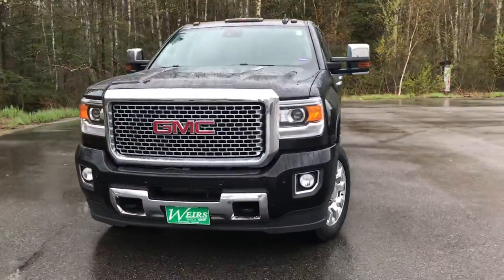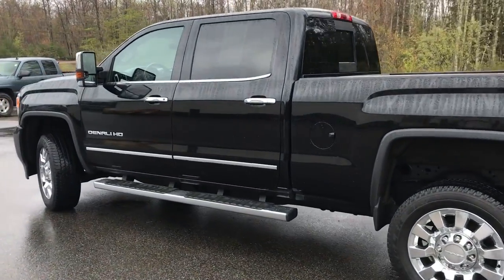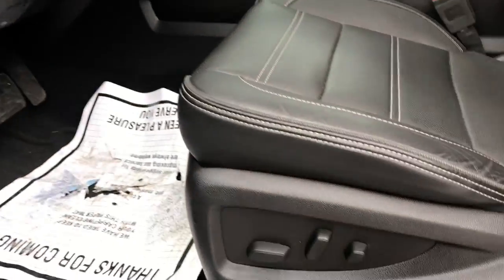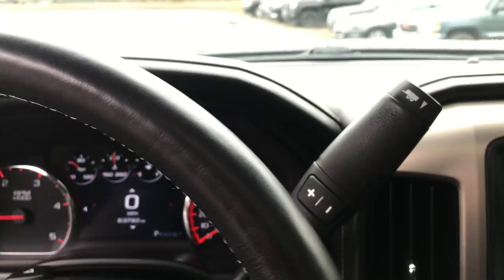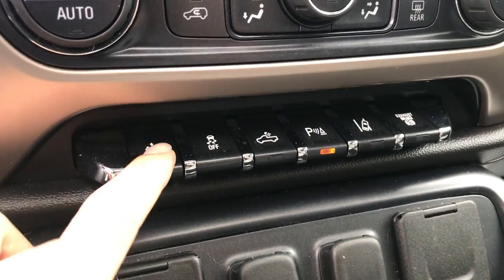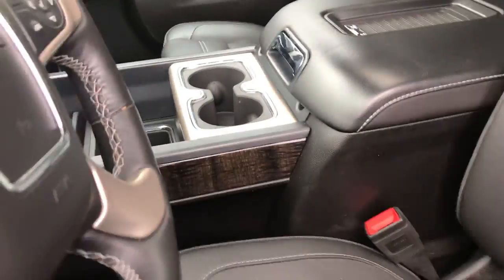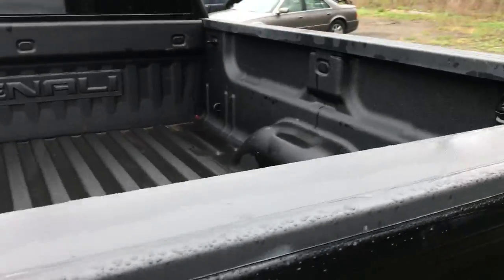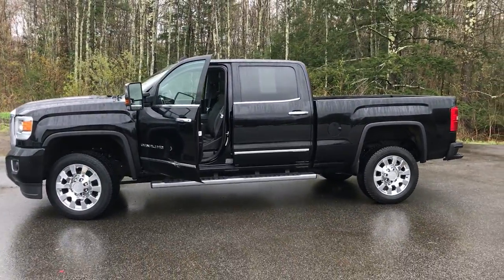2016 GMC SIERRA 2500HD DENALI - T18742A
2016 GMC Sierra 2500HD Denali Crew Cab, 4x4, 63K Miles. CLEAN CARFAX/NO ACCIDENTS REPORTED, ONE OWNER, SERVICE RECORDS AVAILABLE, DEALER SERVICED, Sierra 2500HD Denali, 4D Crew Cab, Duramax 6.6L V8 Turbodiesel, Allison 1000 6-Speed Automatic, 4WD, Onyx Black, jet black Leather, Bluetooth For Phone, Bose 7 Speaker Sound System, Chrome Power-Adjustable Heated Outside Mirrors, Driver Alert Package, Duramax Plus Package, Forward Collision Alert, Heated & Vented Front Bucket Seats, Heated steering wheel, Navigation System, Power Sunroof, Rear Vision Camera w/Dynamic Guide Lines, Trailer Brake Controller, Ultrasonic Front & Rear Park Assist, Wheels: 20 Chrome Cast Aluminum, Wireless Charging. 2016 GMC Sierra 2500HD Denali 4WD Duramax 6.6L V8 Turbodiesel Allison 1000 6-Speed Automatic CARFAX One-Owner. Clean CARFAX. Onyx Black Recent Arrival!Weirs Buick GMC has been serving Arundel, Kennebunk, Kennebunkport and all of Maine for over 50 years. Our dedicated staff is here to ensure whether you are looking to buy, sell, or lease a Buick or GMC in Maine that we make it the best experience possible. Whether you live in Westbrook, Portland, Augusta, Auburn, Sanford, Portsmouth, or anywhere in New England- Weirs GMC is your GMC dealer in Maine. We also sell and service Fisher snow plows. Our pricing is always competitive & comparable to other GMC and Buick Dealers in Maine. We are located on Route 1 in Arundel. Stop in today and see us!